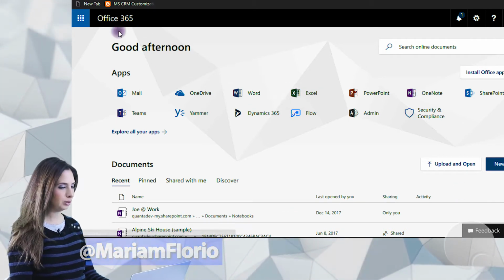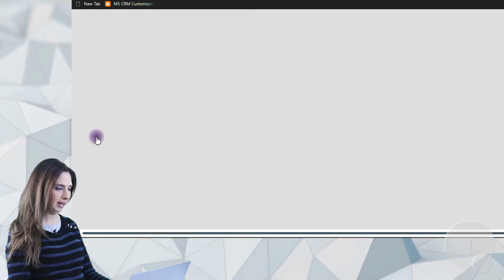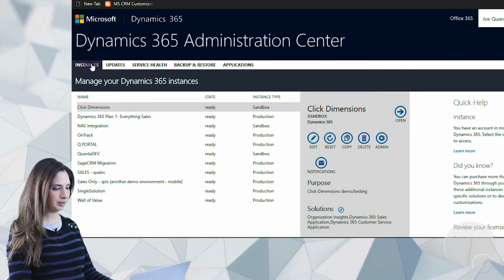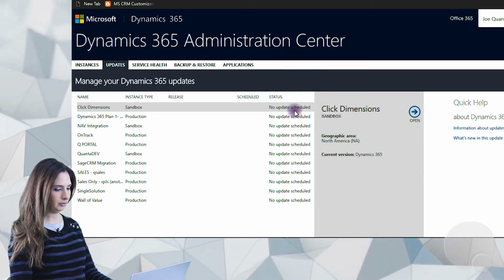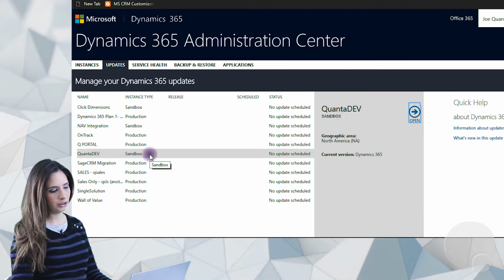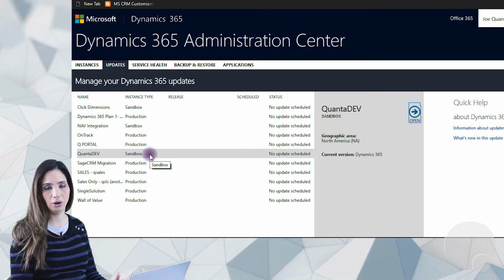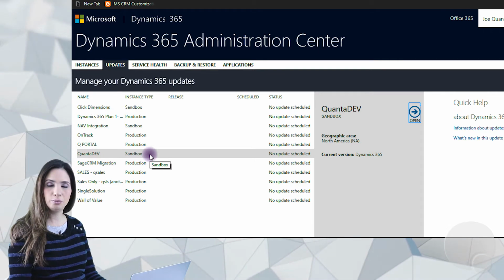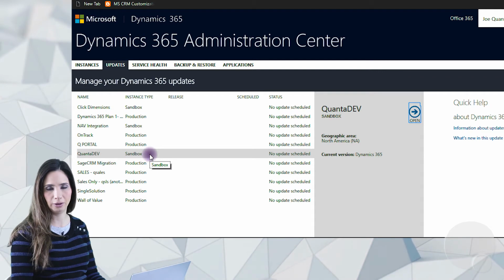Best Practices for Scheduling Updates in Microsoft Dynamics 365 CRM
Here are the top things to consider before scheduling updates in Microsoft Dynamics 365 CRM.

This video features:
- Mariam Florio

This video and its music were created by Gordon Vanguard for Azamba